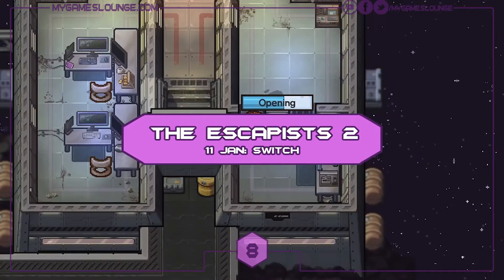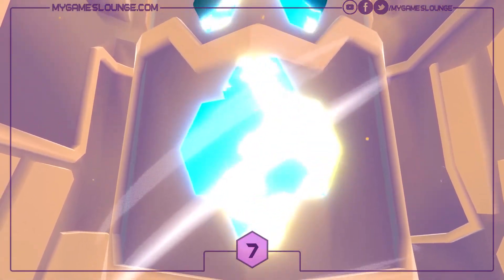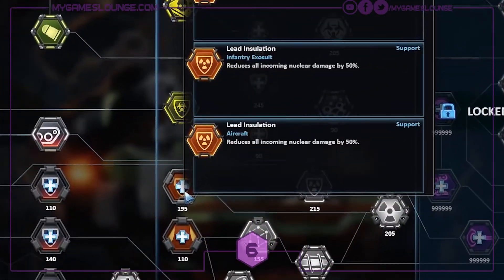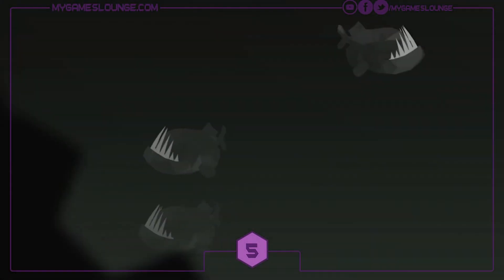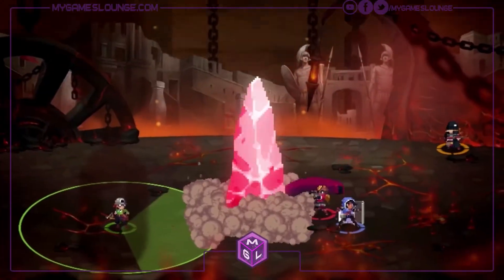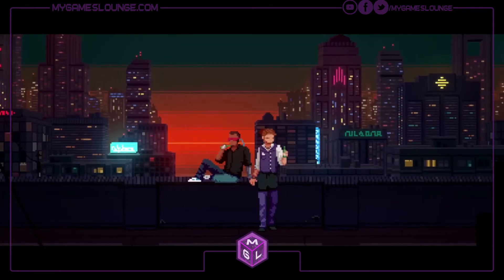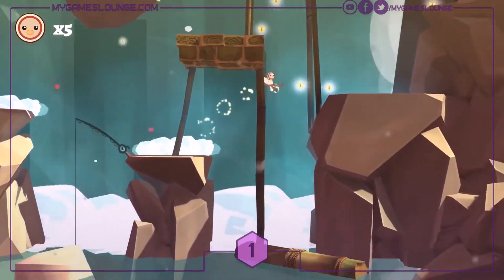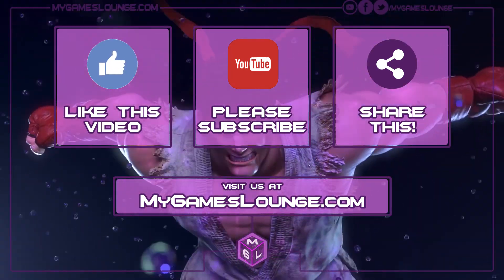8 January 2018 Indie Game releases to check out - (PS4 | XB1 | NS | PC)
If you love some indie games like we do, check out this look at the January 2018 indie games to check out this month. There are 8 of them we think are looking pretty good for PS4, Xbox One, Nintendo Switch and PC (including some early access releases).

All the games are in release order and have further information on them (including trailers and gameplay videos etc) over on MGL. Follow the link below for that:

January 2018 Indie game releases featured in the video:

The Escapists 2
Format(s): Nintendo Switch (already available on other formats)
Release Date: January 11
By: Team 17, Mouldy Toof Studios
InnerSpace
Format(s): PS4, Xbox One, Switch, PC
Release Date: January 16
By: Aspyr, PolyKnight Games
Forged Battalion
Format(s): PC (Steam Early Access)
By: Team 17, Petroglyph
Albert and Otto
Format(s): PS4, Xbox One (already available on PC)
By: Digerati, K Bros Games
Full Metal Furies
Format(s): Xbox One, PC
Release Date: January 17
By: Cellar Door Games
The Red Strings Club
Format(s): PC
Release Date: January 22
By: Devolver Digital, Deconstructeam
Format(s): PC (Steam Early Access – Consoles to release later)
Release Date: January 23
By: Team 17, Pathea
Shu
By: Coatsink, Secret Lunch